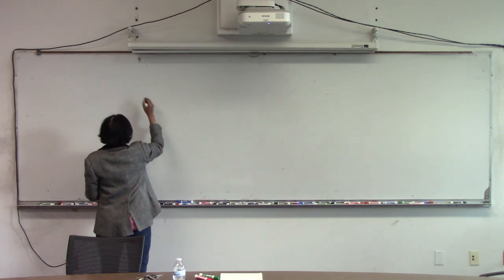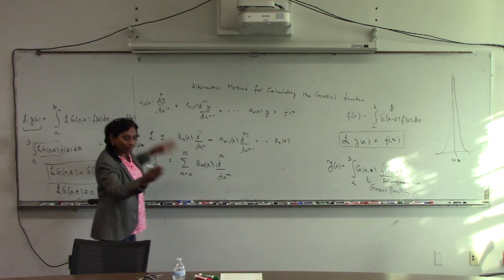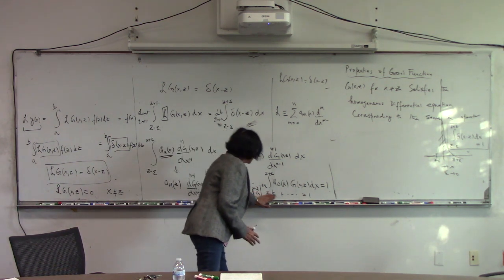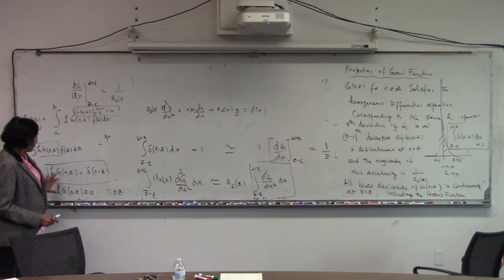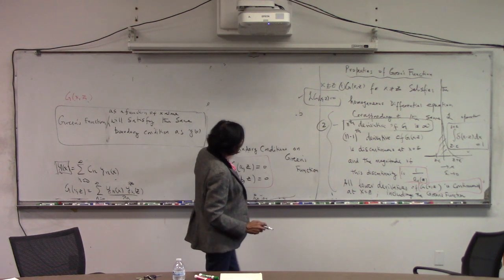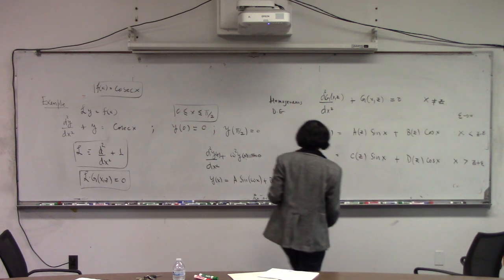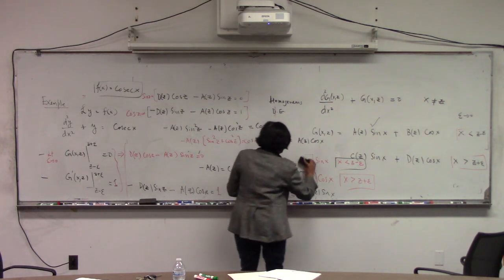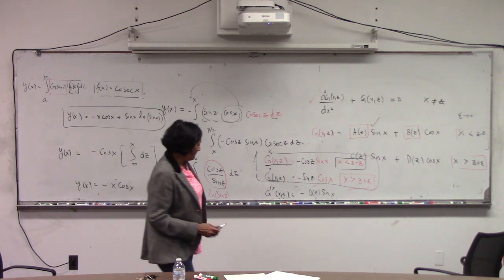Mathematical Physics Lecture 15 10 19 2023